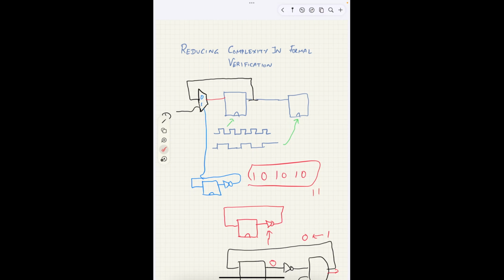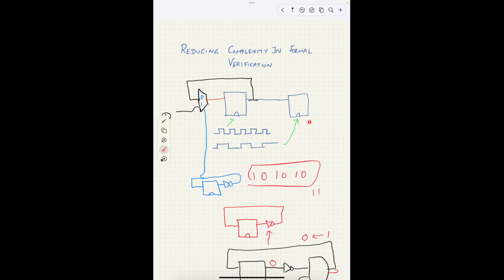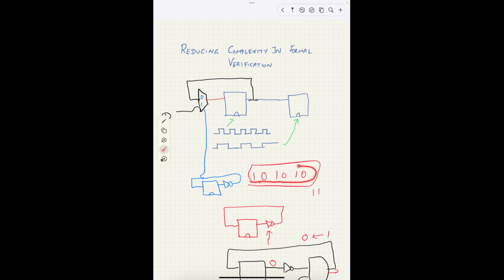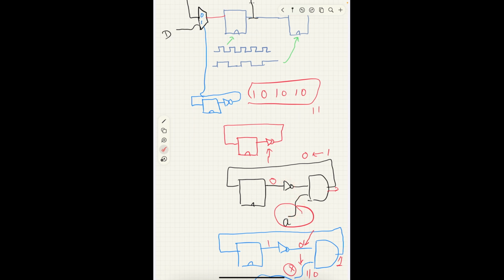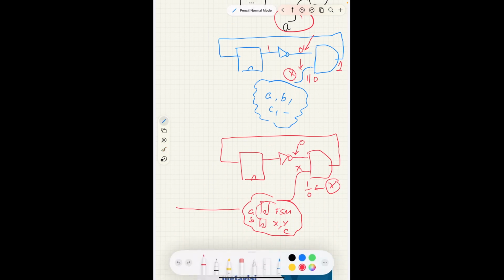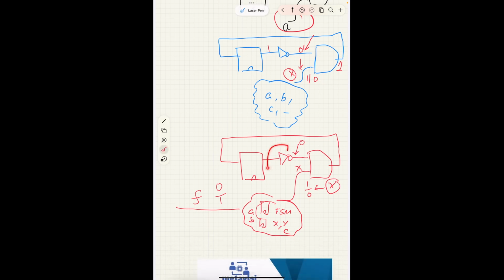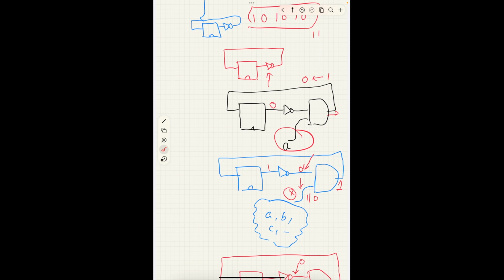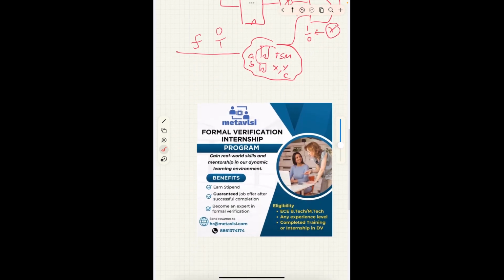Reducing complexity in formal verification